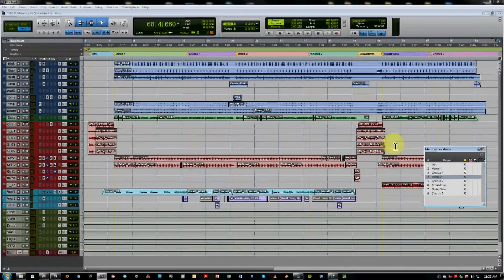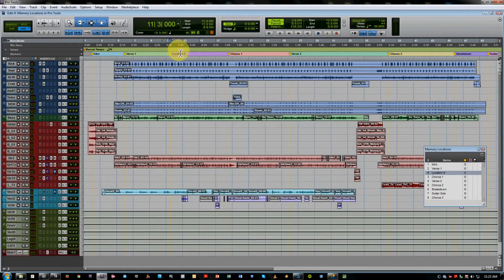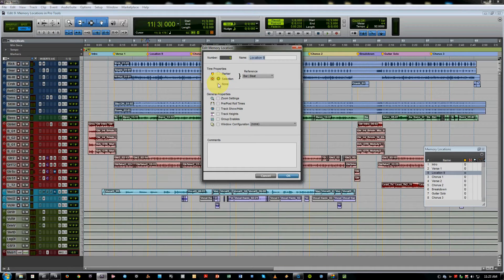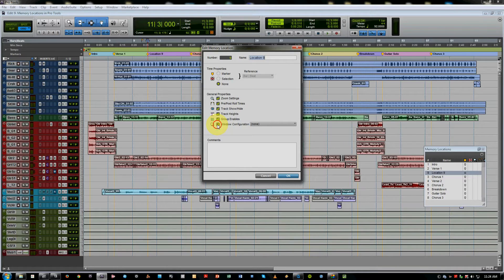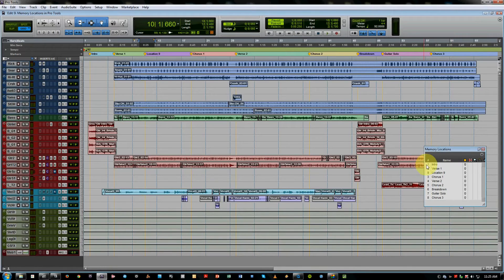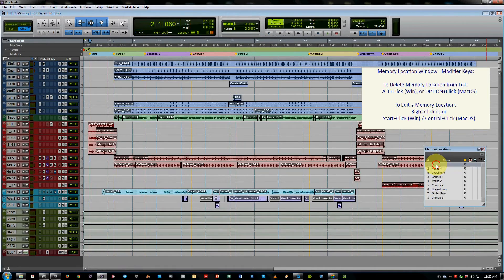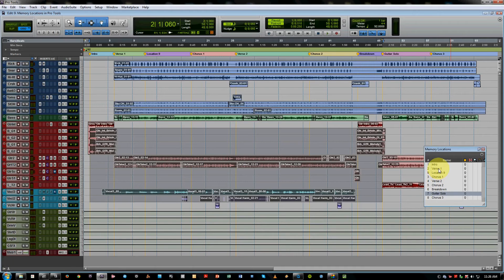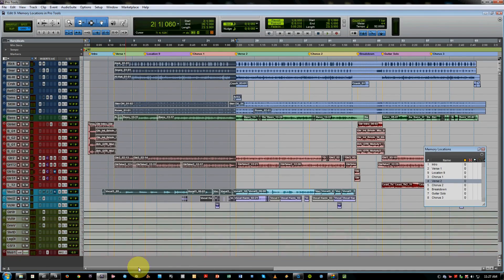Pro Tools: how to use memory locations in Pro Tools